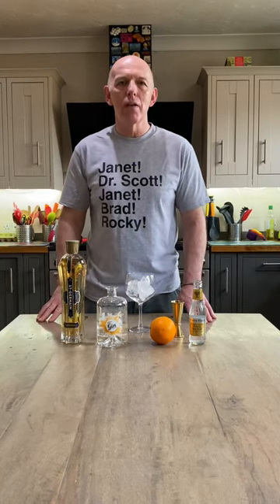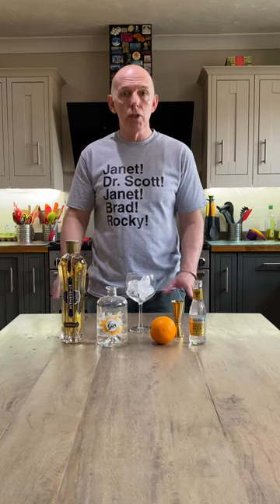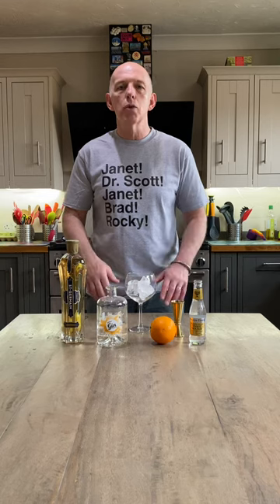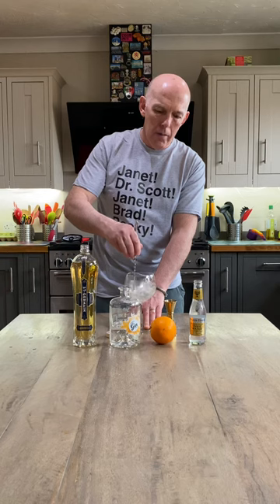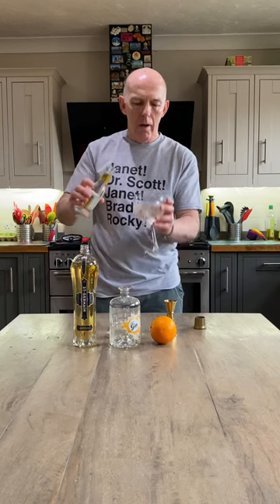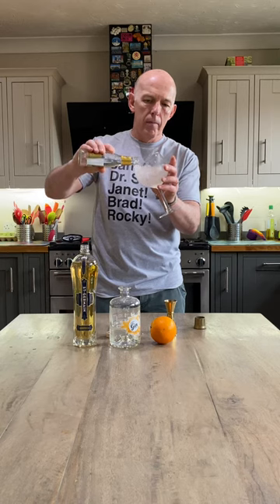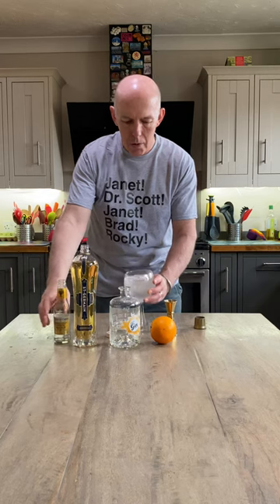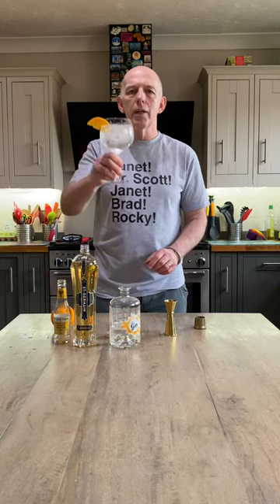St Germain gin cocktail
A fantastic fruit and refreshing cocktail that is balanced and flavoursome.

2 measures seville orange gin
1 measure St Germain liqueur
Tonic water